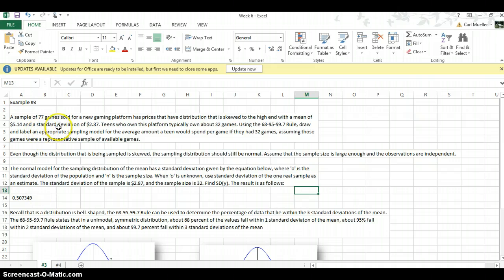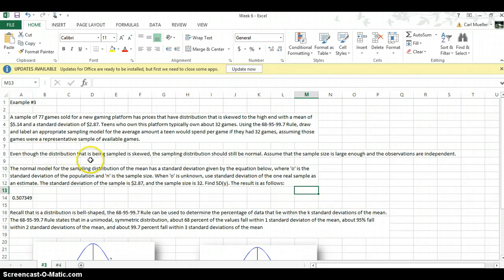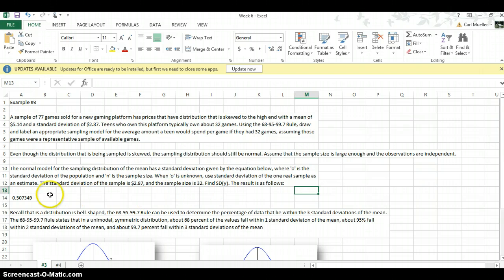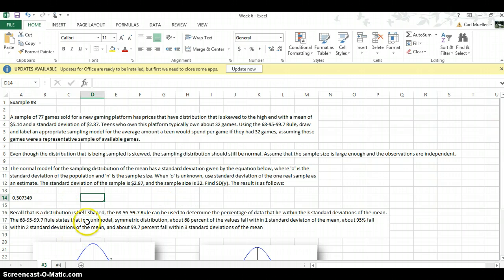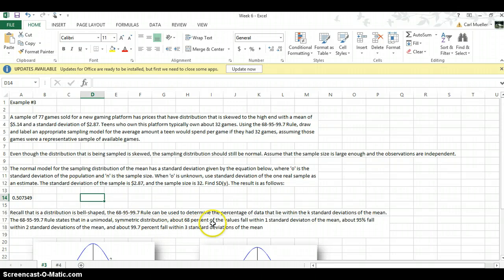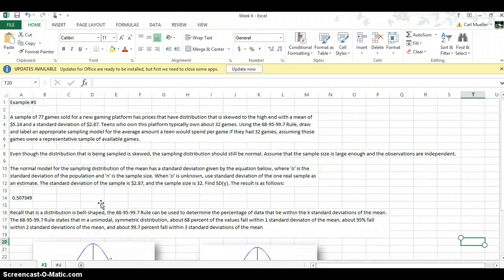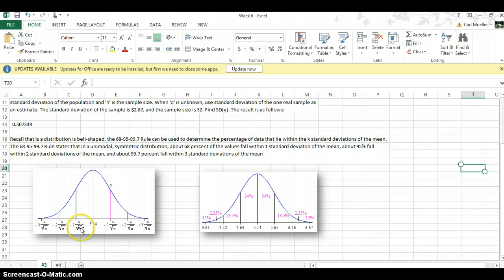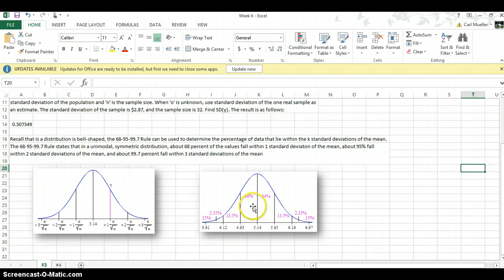MGMT 650 Week 6 #3